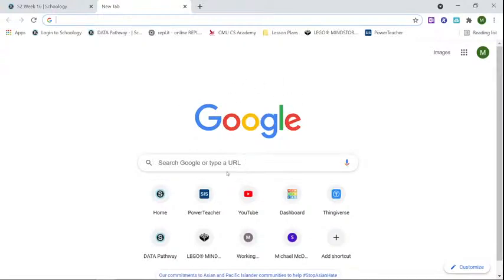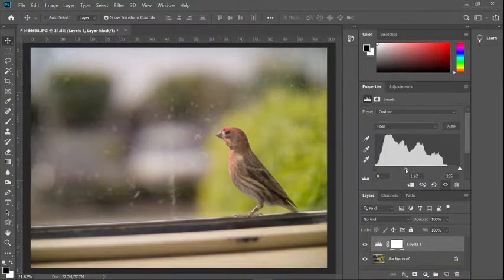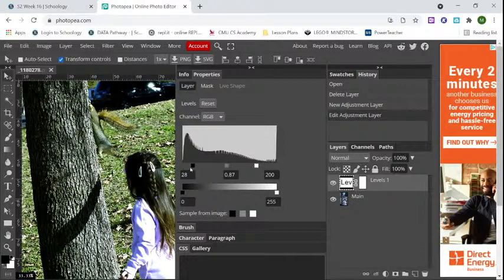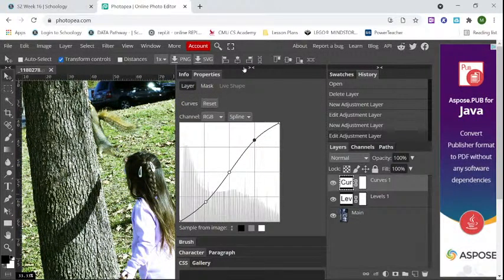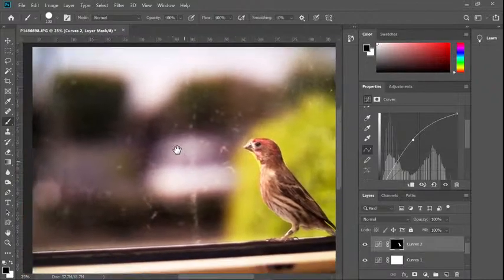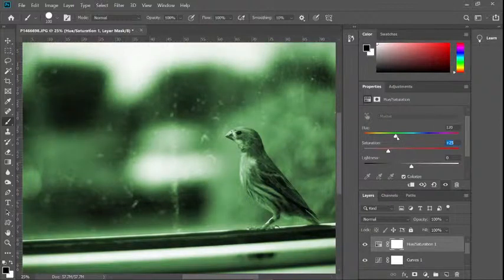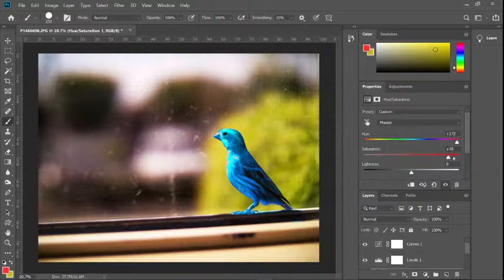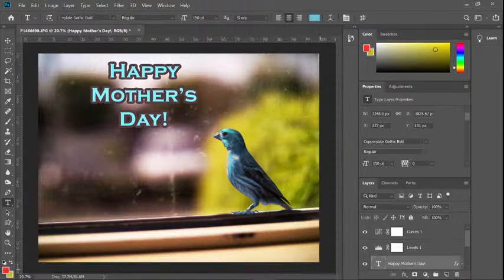Photoshop/Photopea: Basic Photo Editing 1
Learn how to create a simple animation and render it in Blender.
Topics covered:
Moving / Zooming in PS
Adjustment Layers:
Levels Manipulation
Curves Manipulation
Hue / Saturation Layers
Masking / Color Range Selection
Text Layers
Strokes and Layer Styles